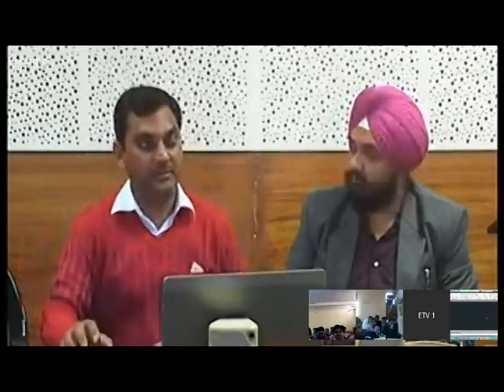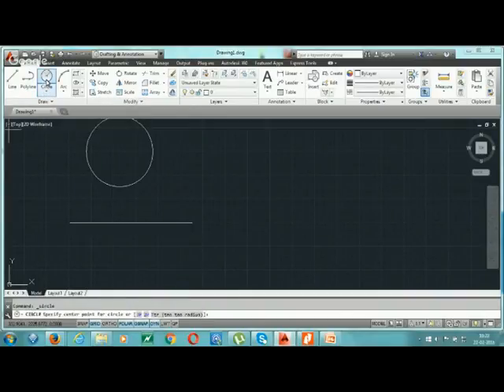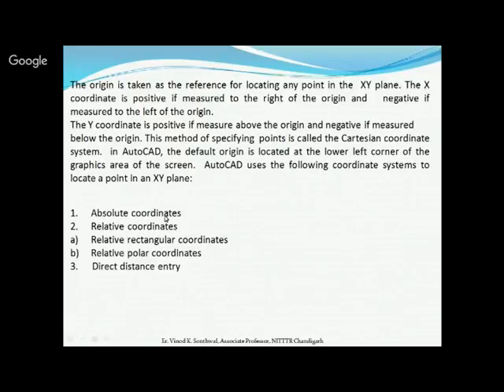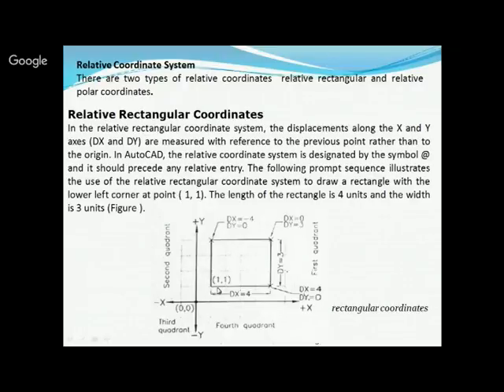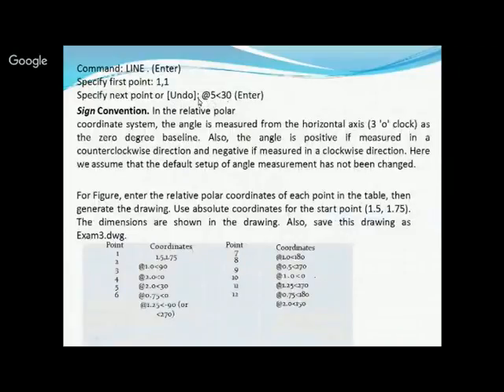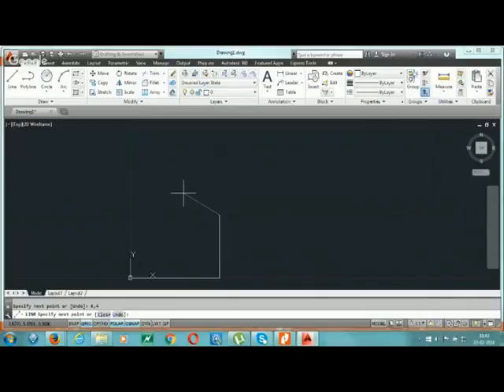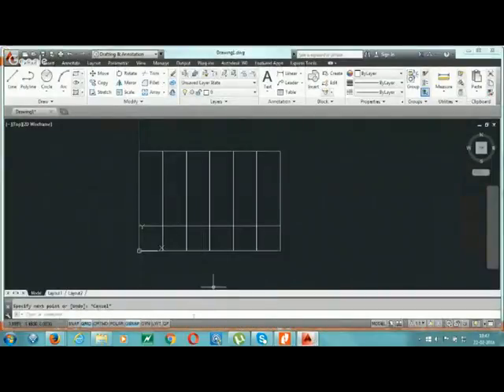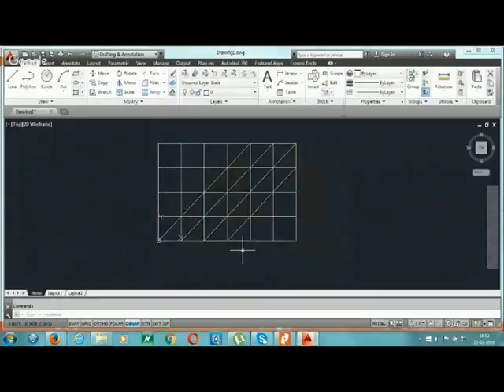Introduction to Autocad By Mr Haridyapal Singh